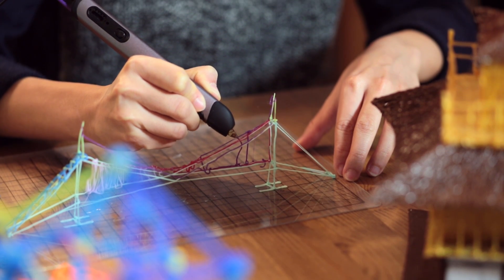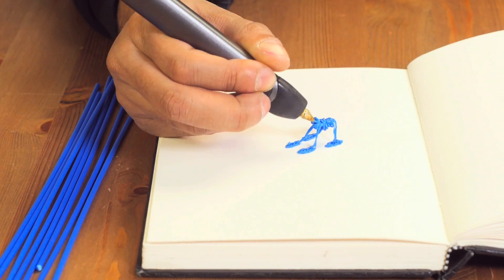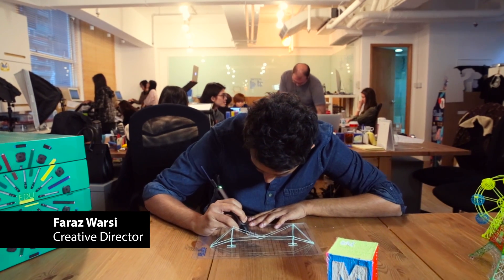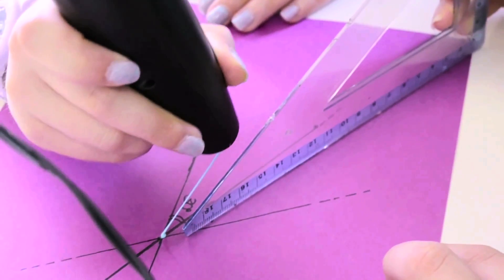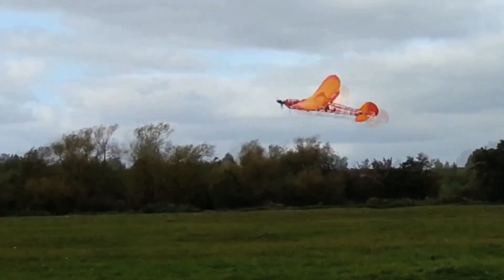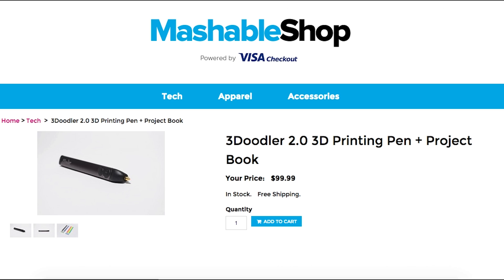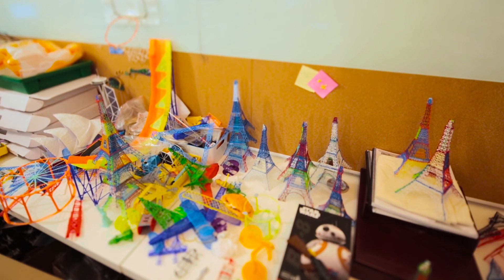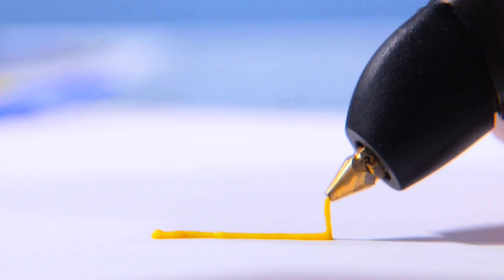3Doodler: World's First 3D Printing Pen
3Doodler is the world’s first 3D printing pen
Meet the team behind the 3Doodler — the 3D printing pen that can draw in mid-air — and prepared to be wowed by their creations.

MASHABLE STUDIOS

Mashable Studios is a division of Mashable dedicated to creating original & branded content designed to inform, inspire & entertain the digital generation across all platforms.